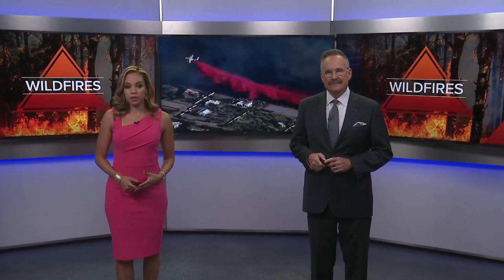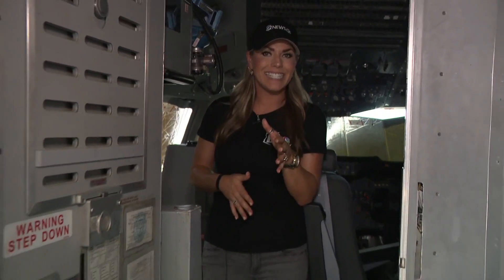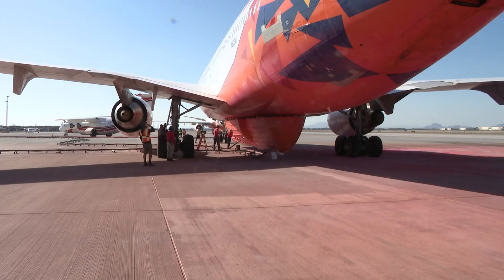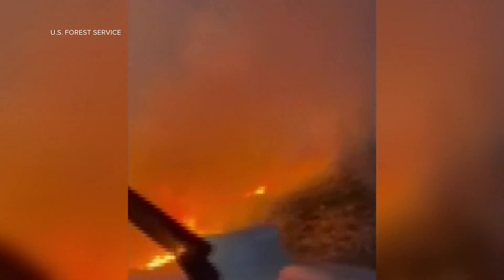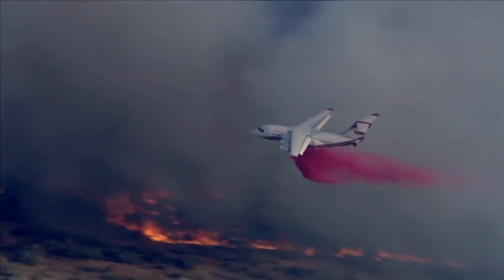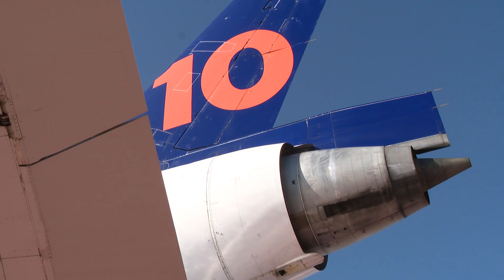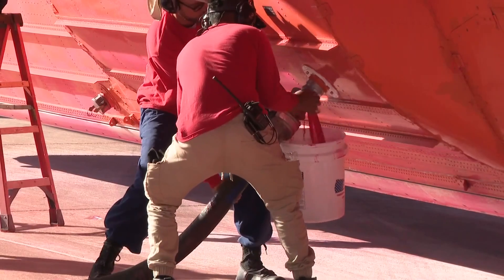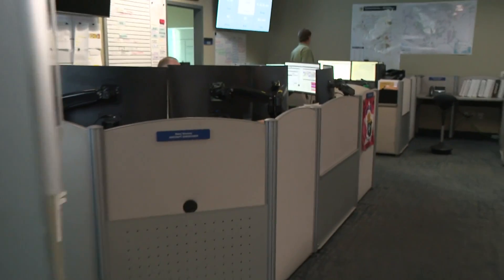An inside look at a DC-10 air tanker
DC-10 tankers, one of four used to not only combat wildfires here in Arizona but across the world.